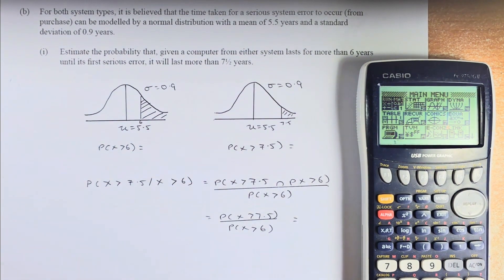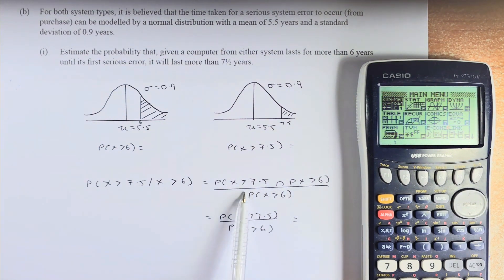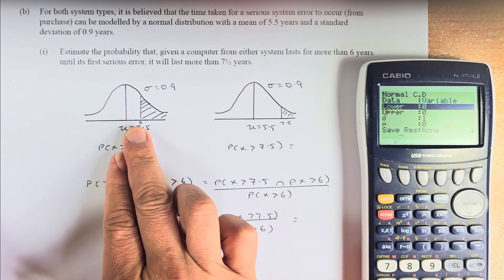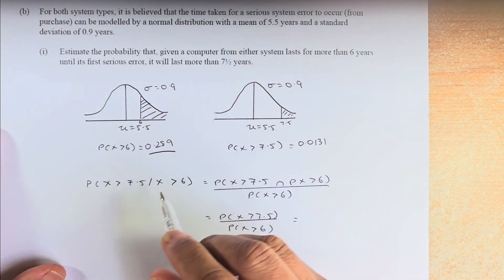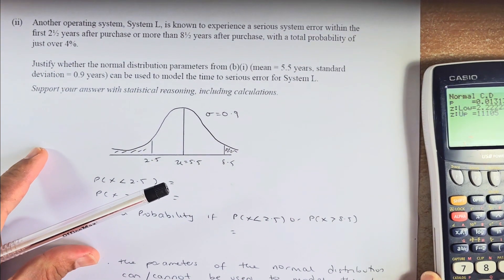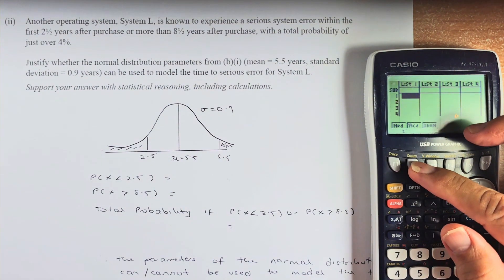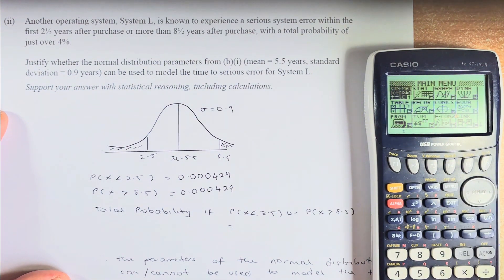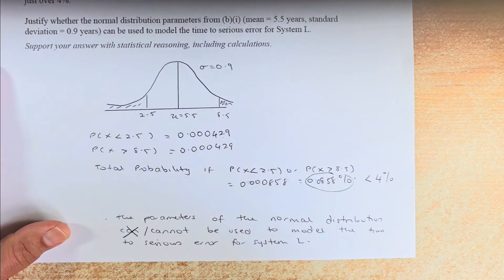How to Ace the 2021 NCEA Level 3 Statistics Probability Distributions Question 3b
In this video, we will look at Question 3b of the 2021 NCEA Level 3 Statistics Probability Distributions examination. In this question, we will try to calculate probability as well as the conditional probability of a normal distribution using the graphic calculator.